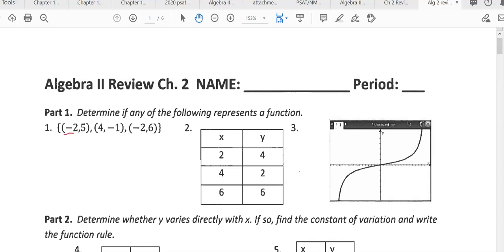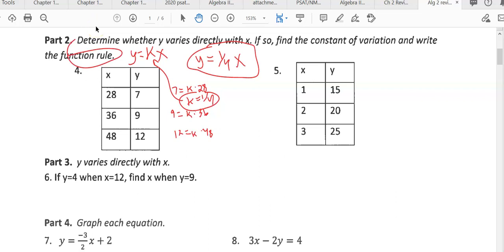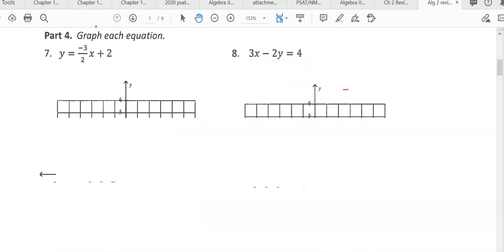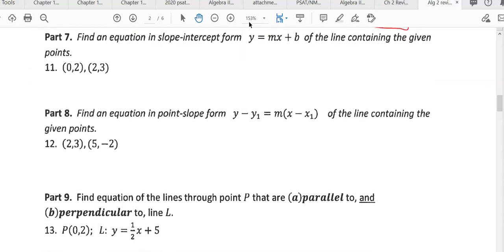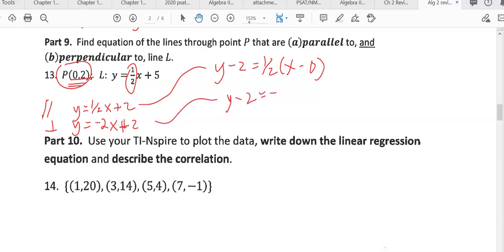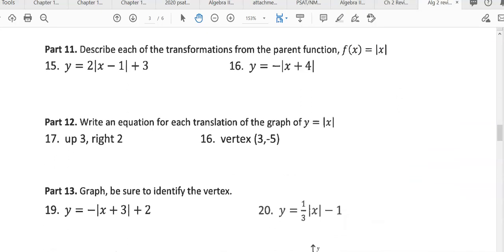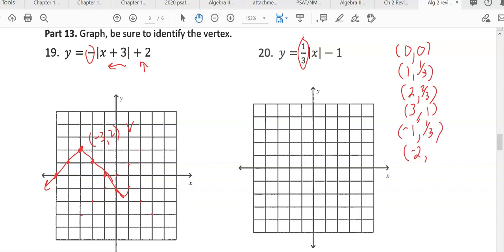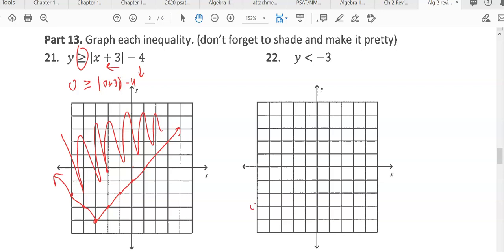Review Ch 2 Algebra